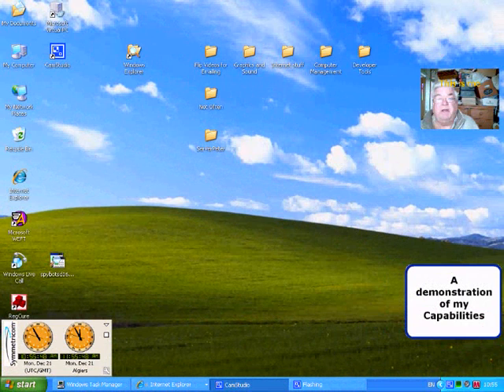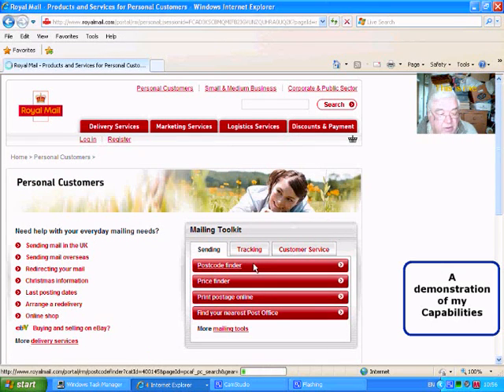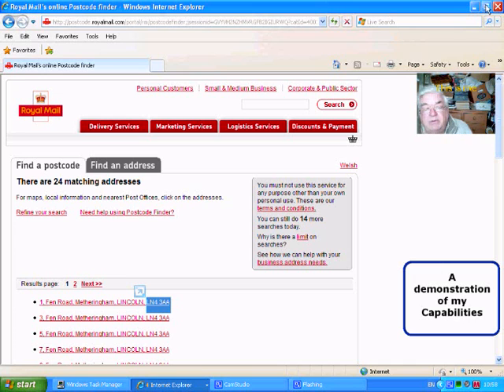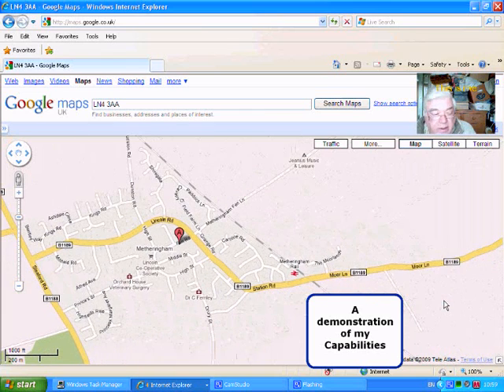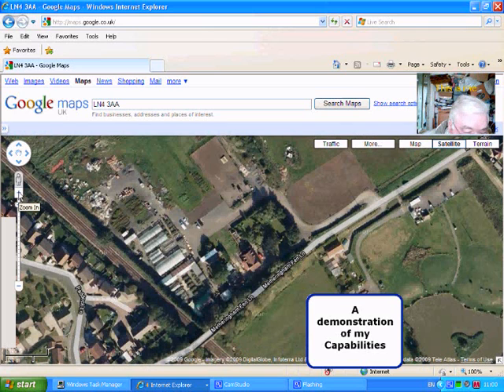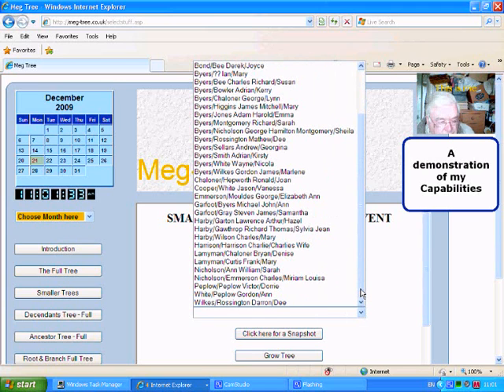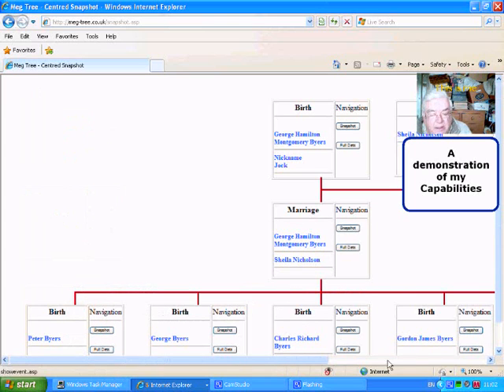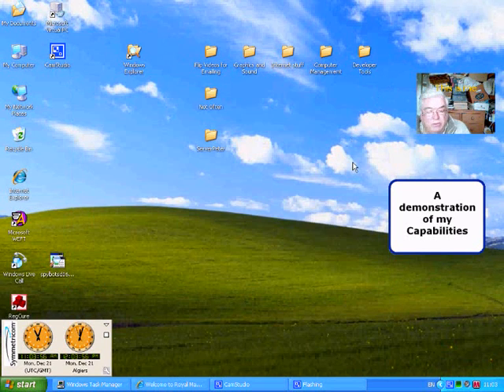thingsIcanDo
A video for thechitteringfatman